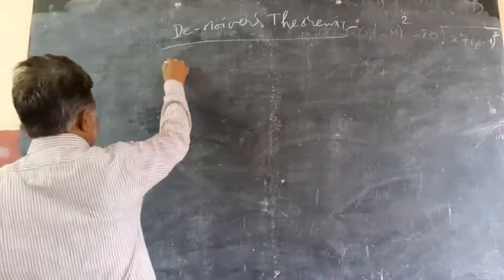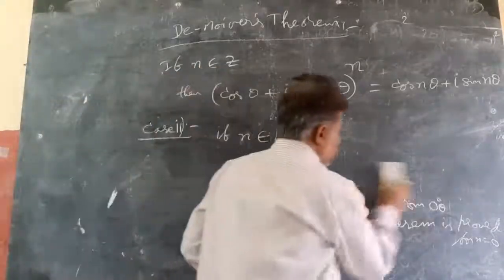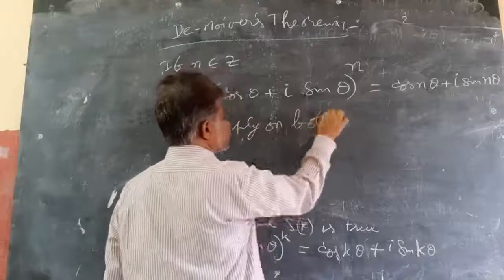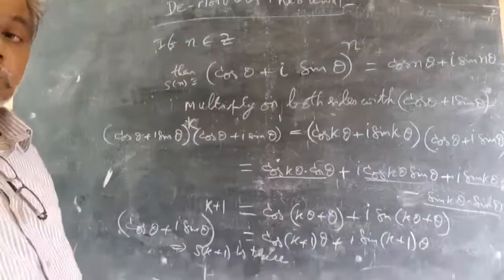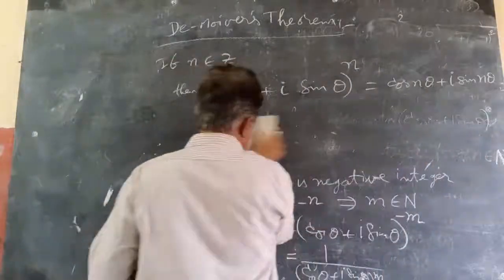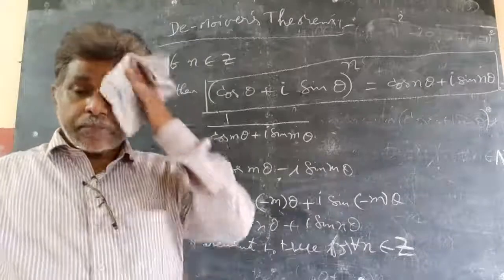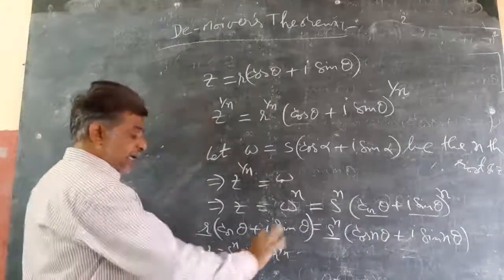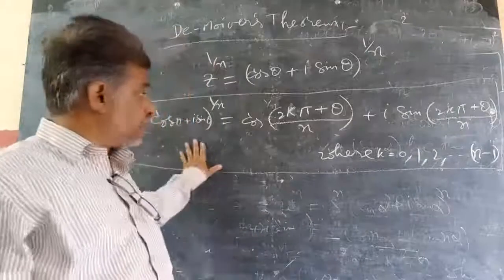complex numbers dem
demoivers theorem